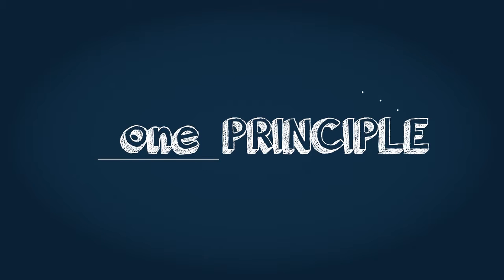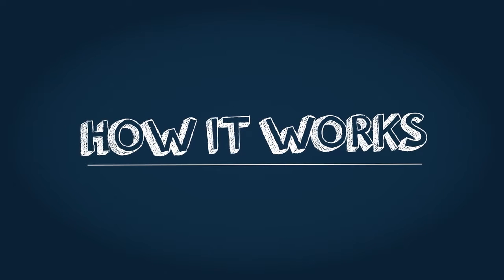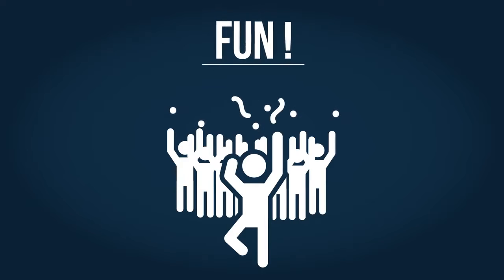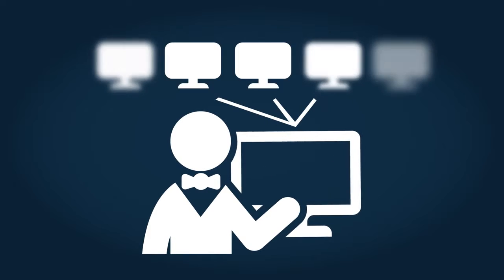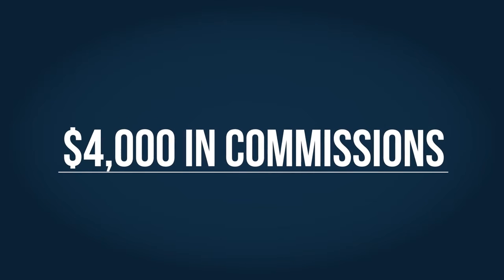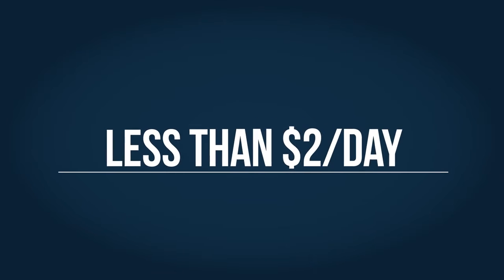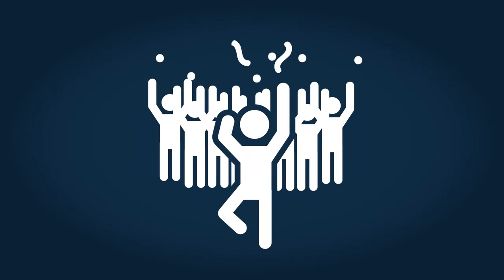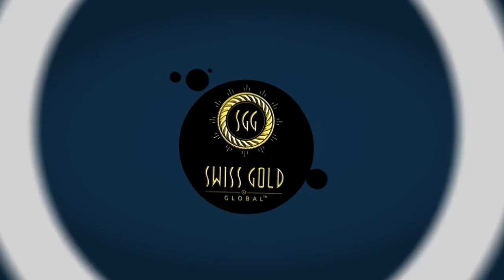Swiss Gold Global 2.0 Six Figure Wealth Plan